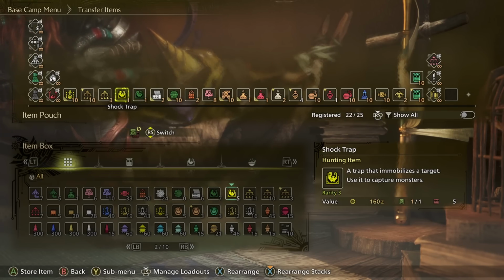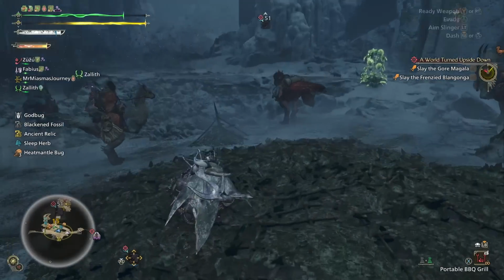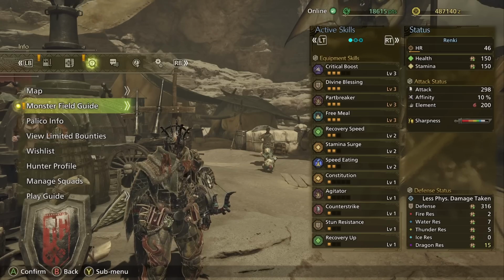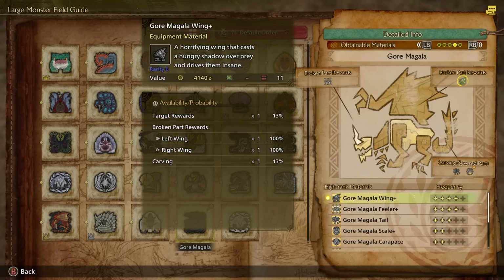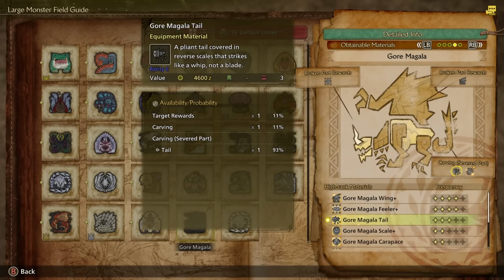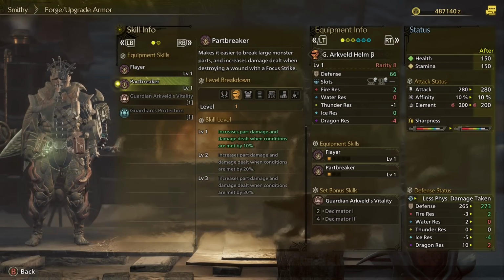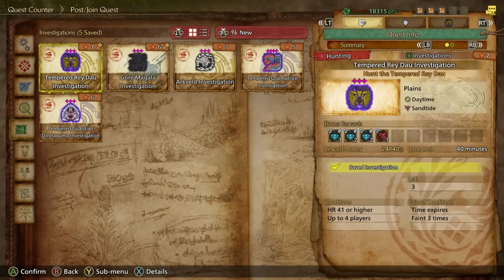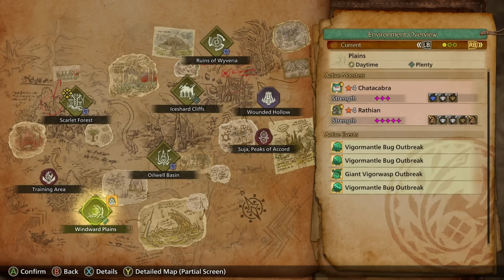Monster Hunter Wilds - DONT WASTE YOUR TIME! Wilds Ultimate Hunting Guide (Capture Monsters)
In Every Monster Hunter Game, It is always debated to slay or capture your target for the best rewards. today we go over everything you need to know about hunting in monster hunter wilds and if you should capture or slay your targets!

0:00 - Intro
0:35 - Trap System Explained
1:29 - Target Breaks Using Traps
2:13 - Capturing
3:05 - Target Items For Farming
4:32 - Only Reason Not To Capture
5:40 - Best Skills For Farming
6:48 - Investigations and Resting